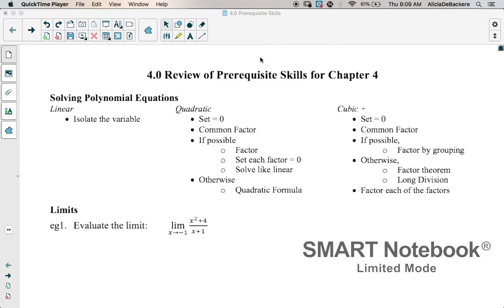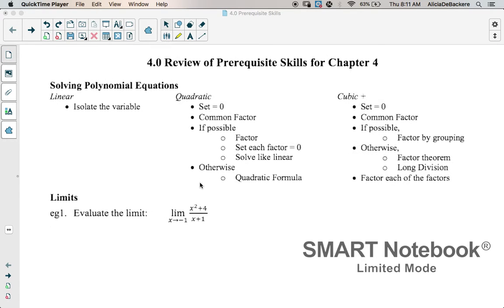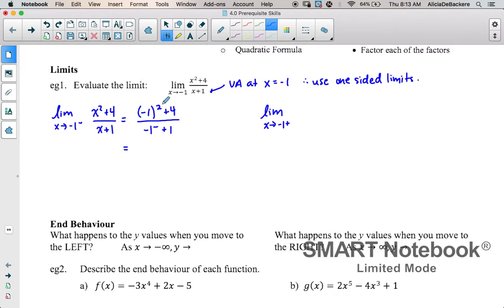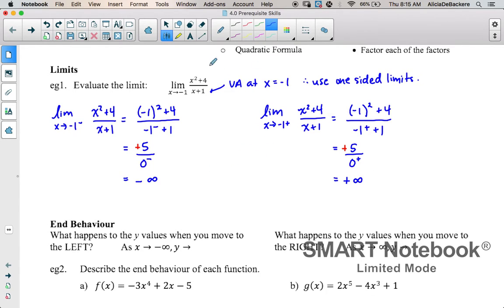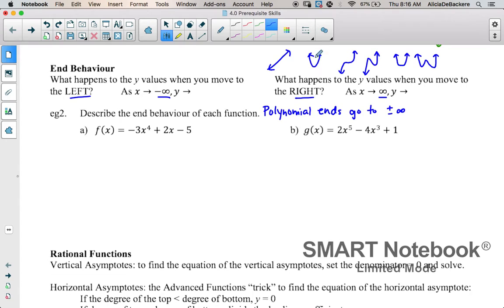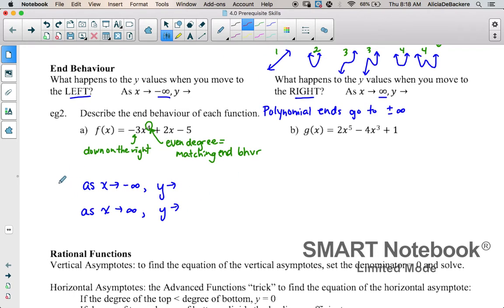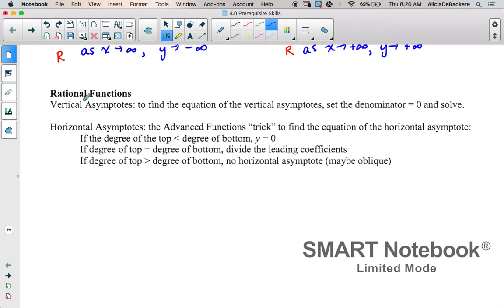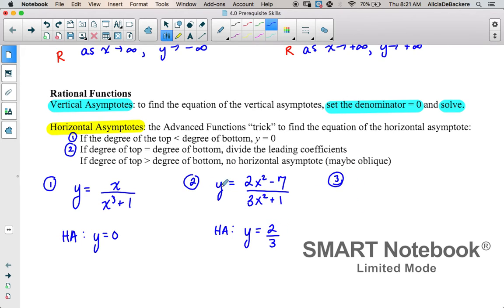4.0 Prerequisite Skills